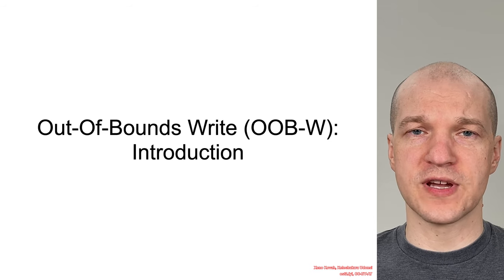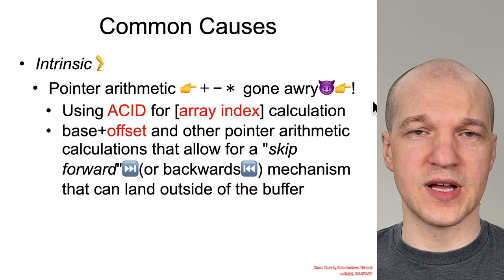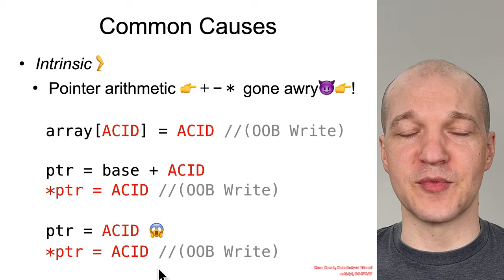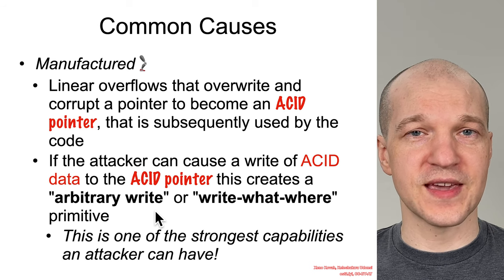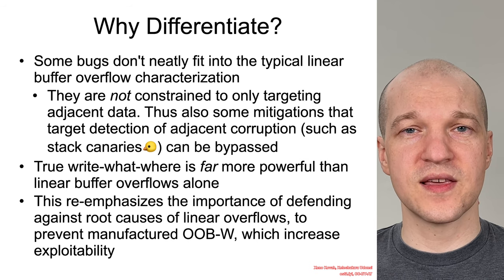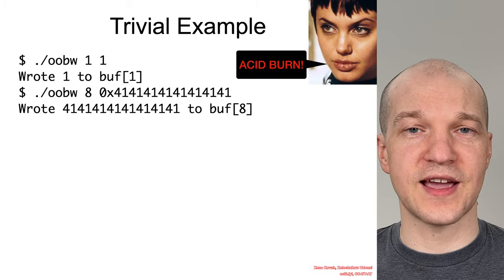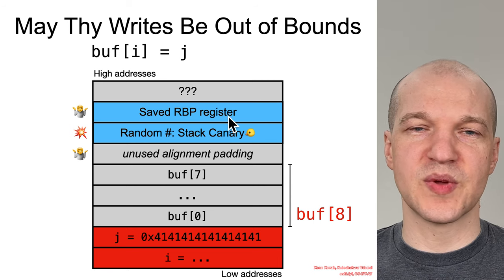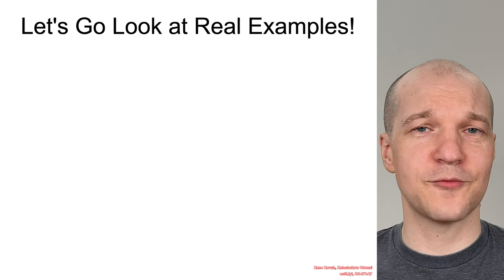Vulns1001 05 Out-of-Bounds-Write 01 Intro X